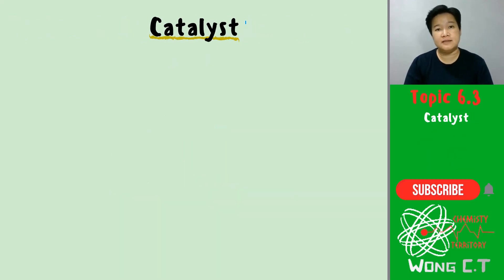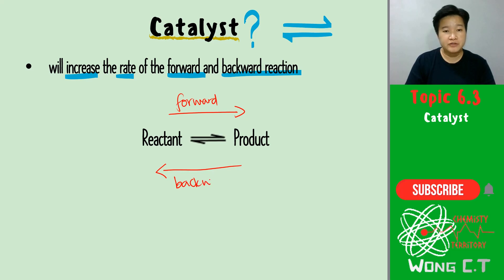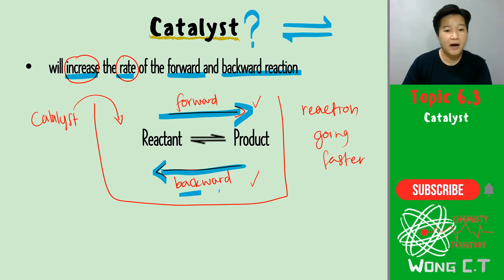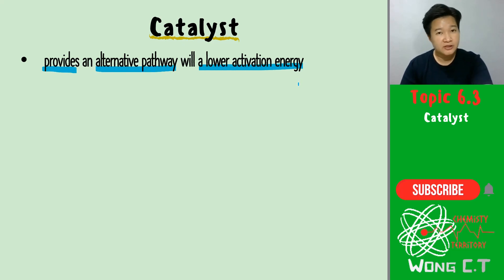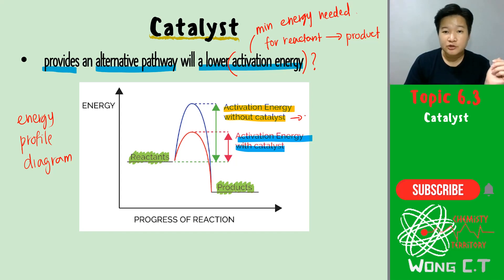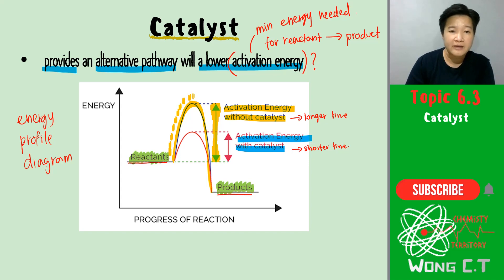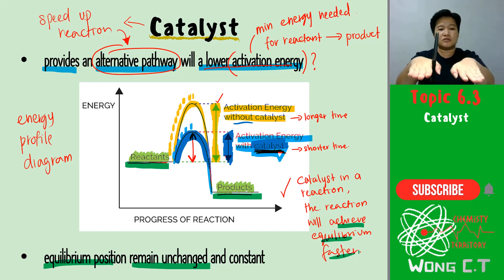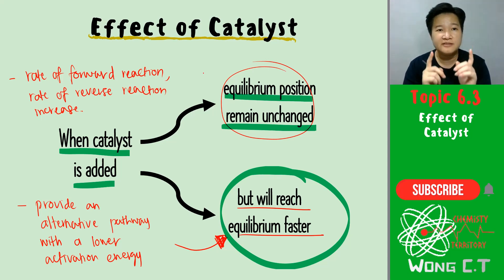Le Chatelier's Principle: Effect of Catalyst - SDS SK015 Topic 6.3 [Part 4]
SDS SK015
Topic 6: Chemical Equilibrium
Subtopic 6.3: Le Chatelier's Principle [Part 4]